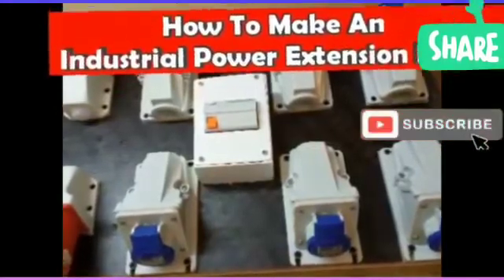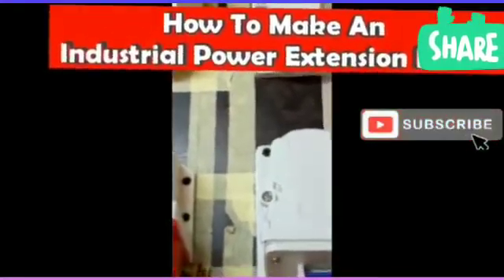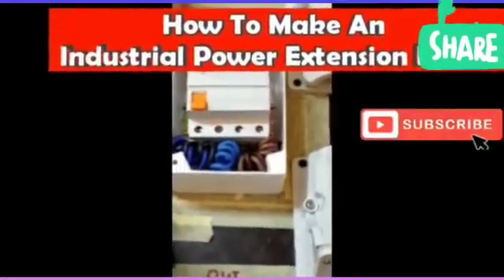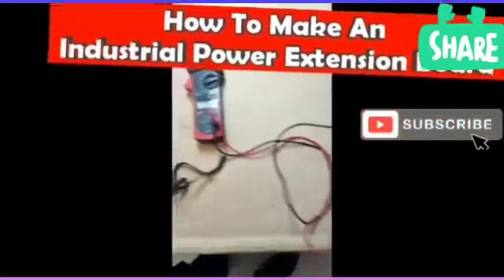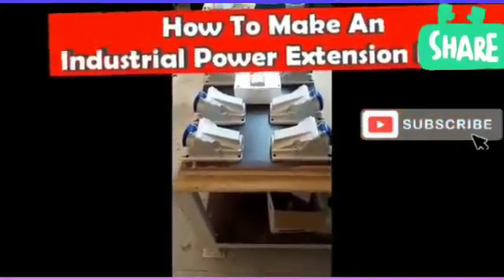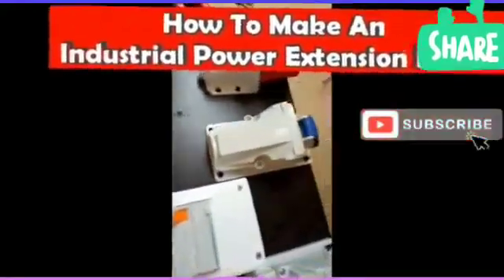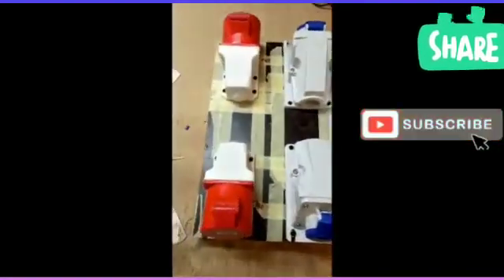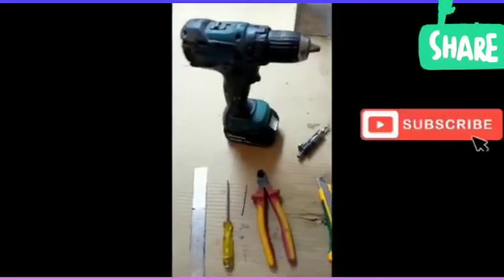How To Make An Industrial Power Socket Extension Board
Industrial Extension power board is a power supply distribution circuit with multiple sockets of single phase and three phase socket as per the requirement. The simple wiring logic will be explain in detail!